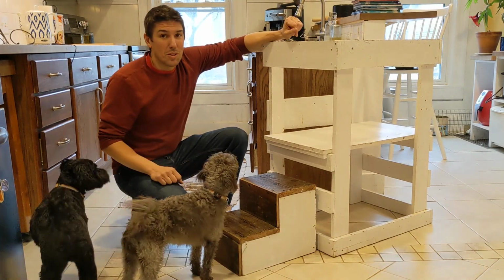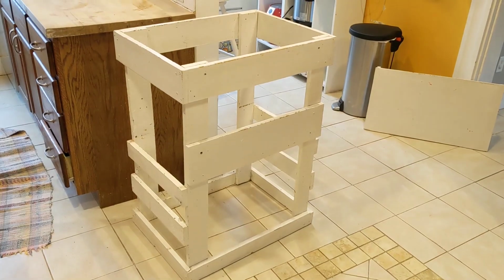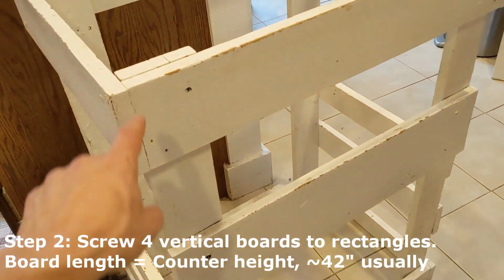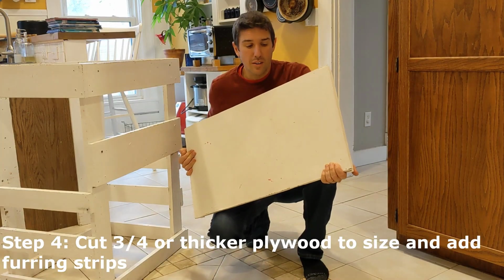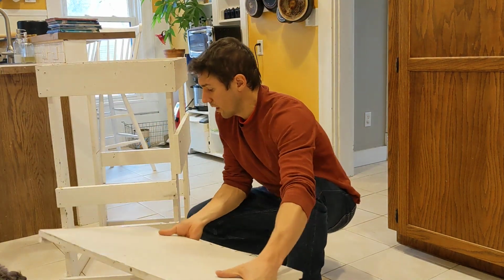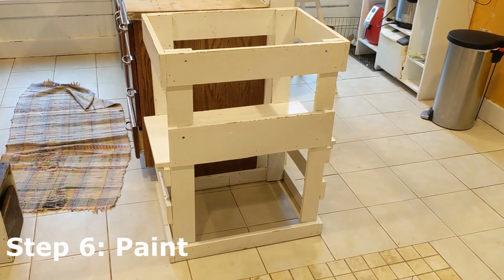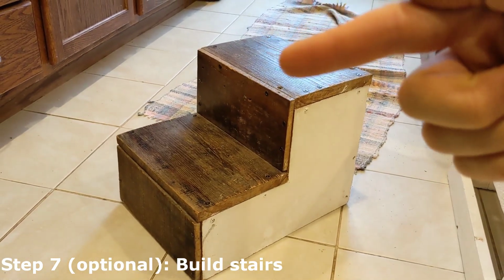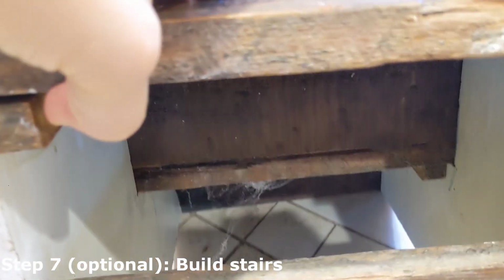DIY Standie so Children can reach counters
I created something I've dubbed a "standie" so my kids can reach the countertop. Of all my DIY projects this one has gotten the most use by a wide margin. If you've got little kids, consider building one of these so they can help out in the kitchen!